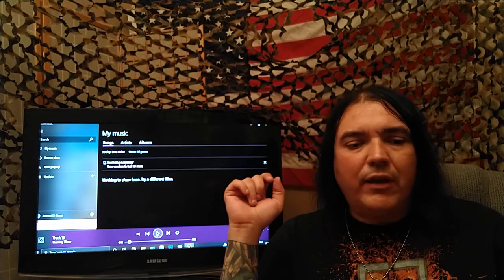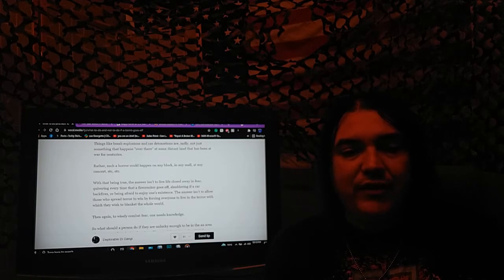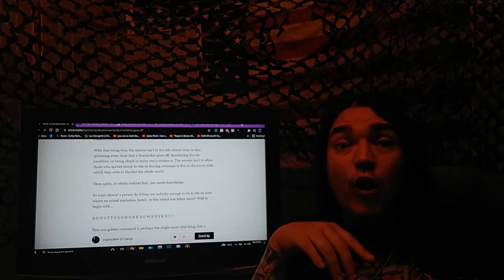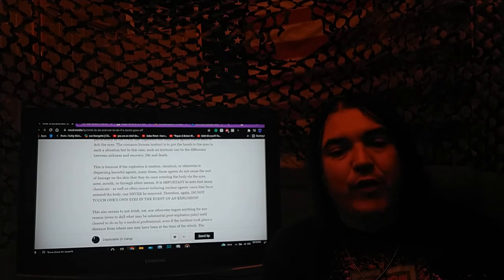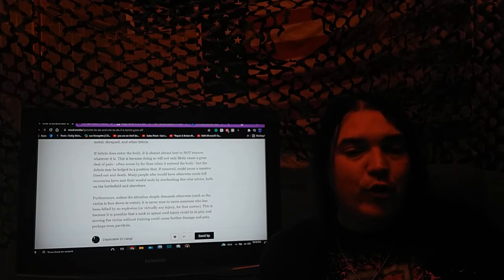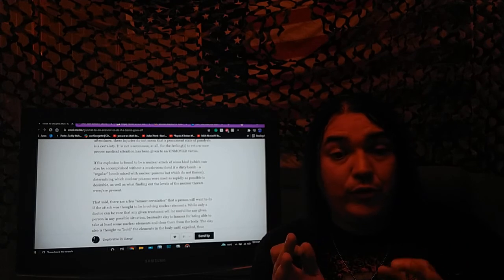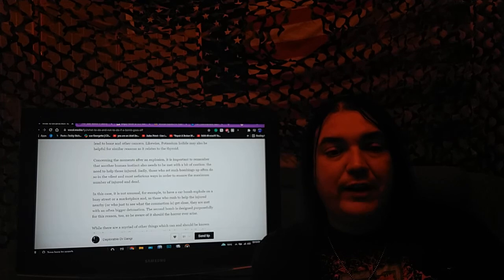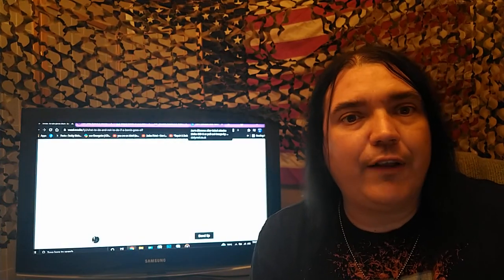What To Do (And NOT To Do) If A Bomb Goes Off - THE CORRECT VIEWS 08/28/2021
Greetings Unsettled Souls, - THE MAY SAVE YOUR LIFE!
     With such awful leadership, it is vital that we revisit one of my earlier works.
~Sam